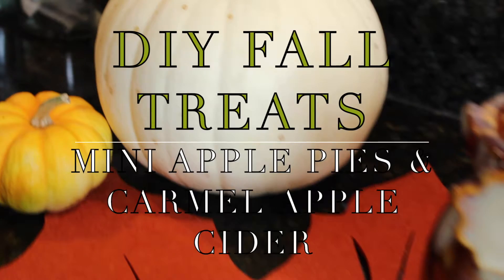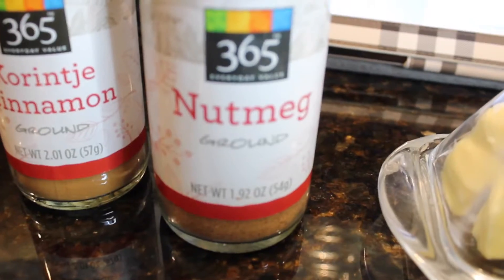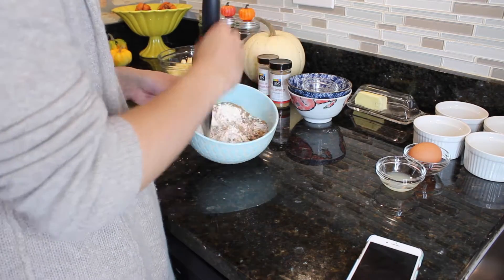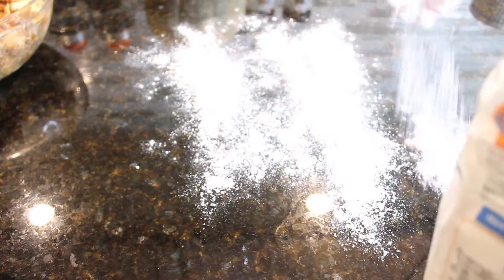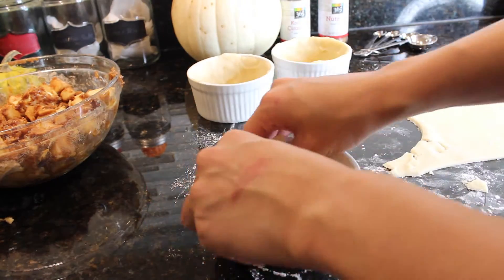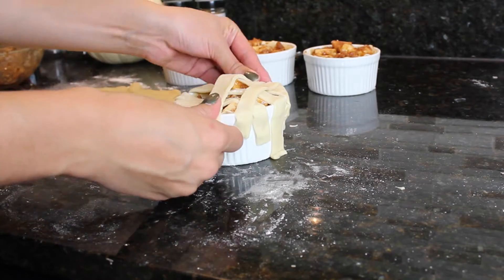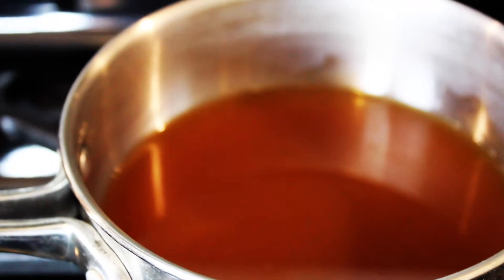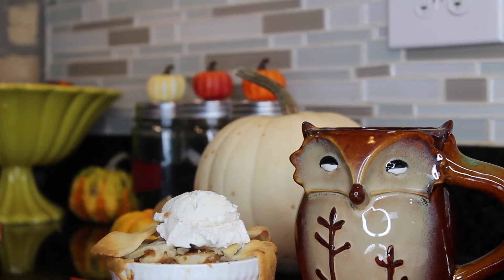DIY Fall Treats (Apple Pie + Carmel Cider)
A couple of weeks ago I posted a photo on my instagram of an apple pie that I made! I loved the recipe so much I thought it would be a great video to share! I have also been loving apple cider this month so I included a drink as well!

Ingredients for apple pie

3 Gala Apples
1 egg
3 tbsp of lemon juice
1/3 cup Brown sugar
1 tbsp Cinnamon, ground
1/3 cup Flour
1/3 cup Granulated sugar
1 generous dash Nutmeg, ground
2 packaged Pre-made store bought pie crust
2 tbsp of butter

Carmel Apple Cider Drink ingredients
Apple cider
carmel syrup
ground cinnamon
whip cream
a cute mug lol

Thanks again so much for watching!!